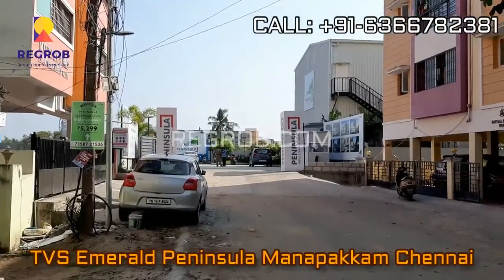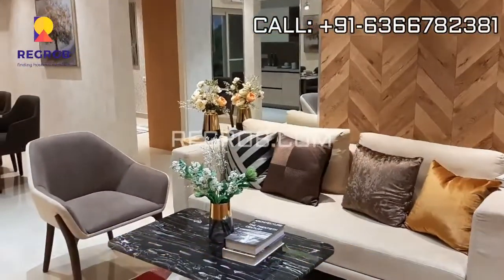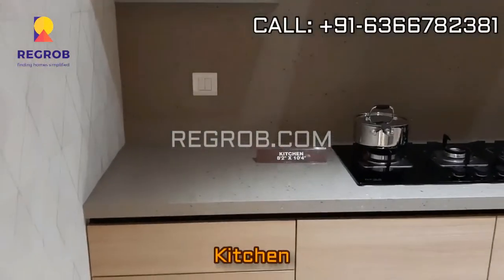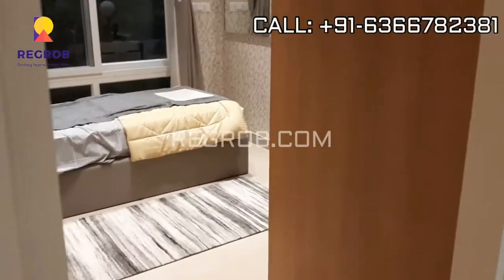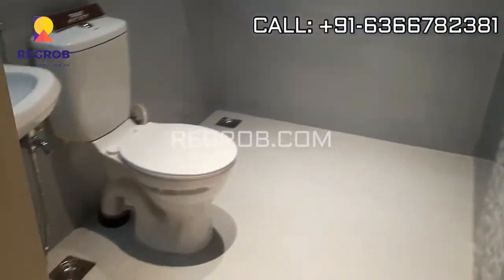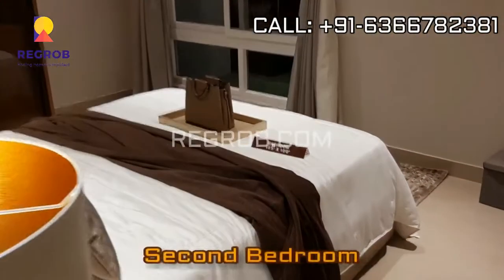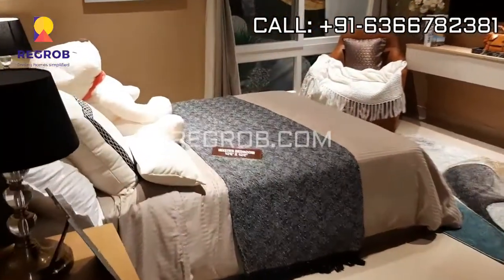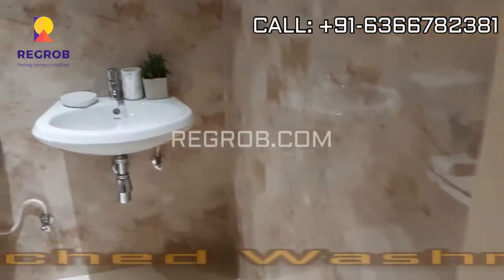TVS Emerald Peninsula | 2, 3 BHK Flats for sale in Manapakkam Chennai | Actual Video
☎ | TVS Emerald Peninsula | 2, 3 BHK Flats for sale in Manapakkam Chennai | Actual Video | Price | Location | Floor Plan | Master Plan | Reviews | Brochure

Chapters:
00:01 - Intro
00:12 - Project Details
00:31 - 3 BHK Model Flat
00:38 - Living & Dining Area
01:05 - Kitchen
01:17 - Utility Balcony
01:42 - First Bedroom
02:24 - Common Washroom
02:39 - Second Bedroom
03:22 - Third Bedroom
03:51 - Attached Washroom

TVS Emerald Peninsula is a residential development by TVS Emerald Haven Realty Ltd located in Manapakkam Chennai. It’s a gated community project which is spread across 6 acres of land and has 72% open space.

There are total 10 towers and the construction is of 7 floors each. It offers spacious and finely crafted 2, 3 BHK flats of the super built-up area ranging from 1124 sqft – 1795 sqft.

All the homes are 3 sides open that allows natural ventilation & light. This is a RERA registered project with registration number TN/29/Building/0462/2020.

The project total comprises of 392 numbers of units and has a grand clubhouse built across 20K Sqft area. The clubhouse has all the modern amenities to facilitate the needs of the residents. There are 5+ sports amenities and well-planned health and wellness amenities for the comfort of the residents.

Some other interesting features include:

• Dedicated space for ODU in apartment
• 2 lifts with a lobby with each core
• 24*7 power backup
• Windows with mosquito mesh
• Anti-skid-tiles in bathroom and balconies

Price and configuration details:

• The Super built-up area of 2 BHK units is 1124 sqft and the price starts from 56.19 lac onwards.

• Whereas the super built-up area of 3 BHK unit ranges from 1407 sqft – 1795 sqft. Price starts from 70.34 lac onwards.

Project Amenities:

The project boasts of various contemporary amenities for the comfort of the residents. Some of them are mentioned below:

• Charging station for electric vehicles
• Open amphitheatre
• Rainshower for kids
• Reading pods
• Smart bicycles
• Water and sewage treatment plants
• Solar panels
• Sky bridge
• Aroma garden
• Hammocks
• Party lawn
• Central courtyard
• Forecourt with waiting area
• Grand entrance (with security booth)
• Pergola
• Organic gardens
• Playpark
• Leisure seating area
• Car parking
• Spacious blocks and few others.

Location Highlights:

In the end, a real estate value depends on its location. If you can find a good thriving location, you can expect a price rise of the estate. TVS looks for such locations and is successfully launching peninsula in a thriving location.

With schools, hospitals, and employment hubs nearby, the location is surely promising. Moreover, the upcoming metro project will positively influence the price. Let me list some location highlights for you.

• Chennai Airport (12 km)
• Porur junction (3.5 km)
• Chennai trade centre (4 km)
• Forum Vijaya Mall (10.7 km)
• Kathipara flyover (7 km)
• 10 schools in a 7 km radius
• 5 Major employment hubs
• 5 Major hospital nearby
• Worship, retail, and entertainment places nearby